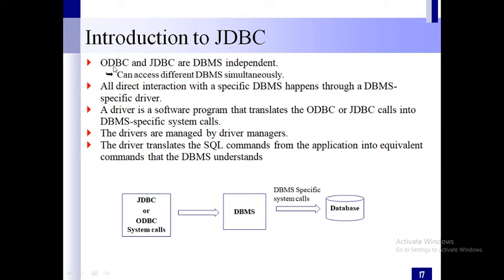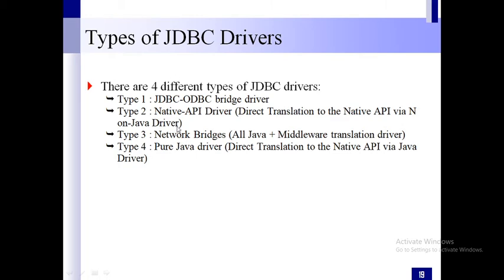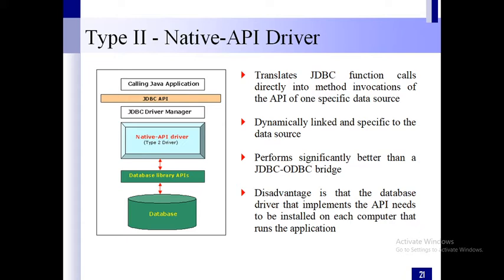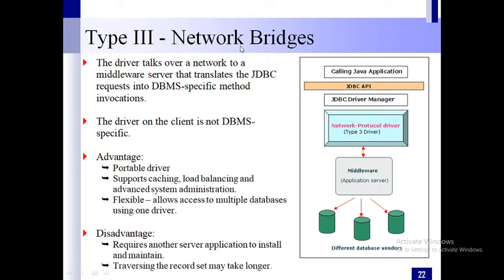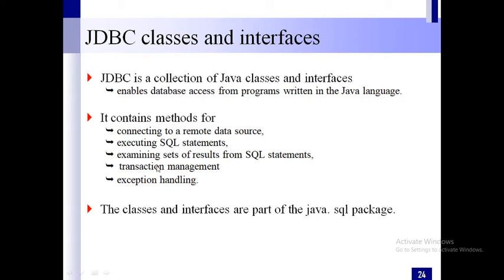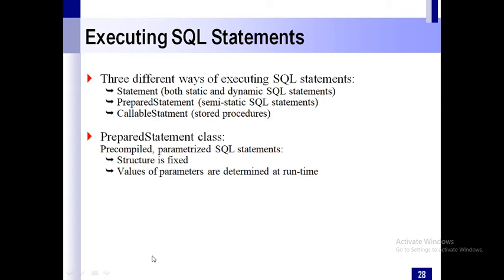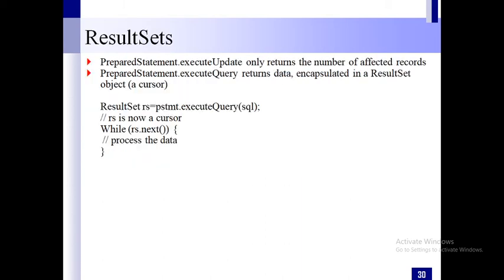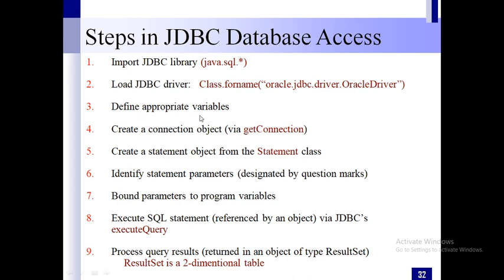DBMS LECTURE 28 Introduction to JDBC